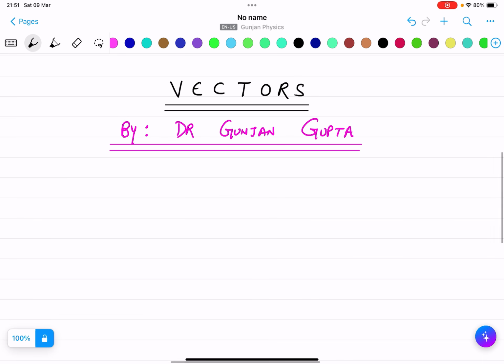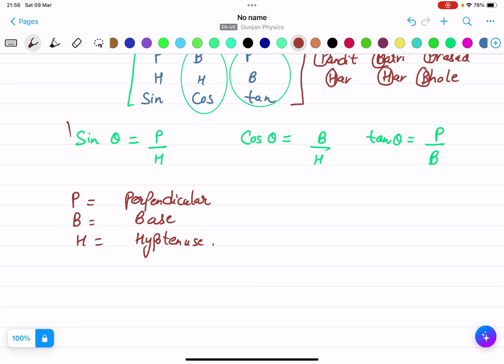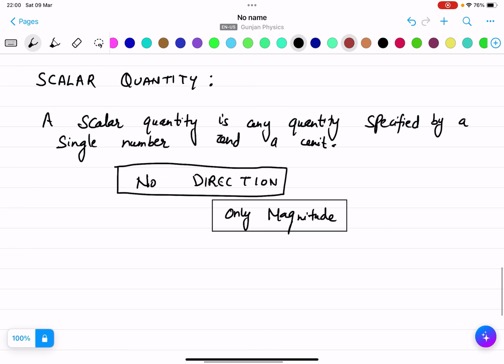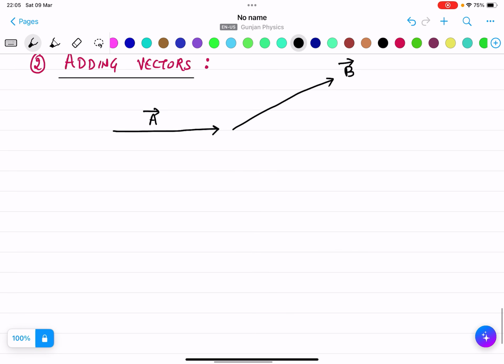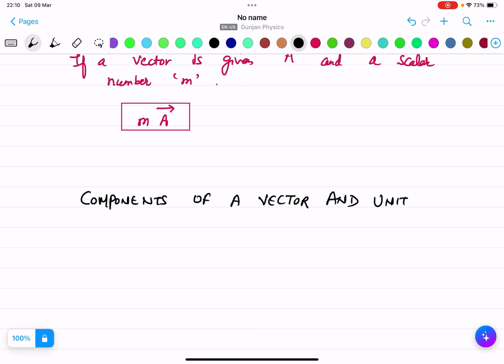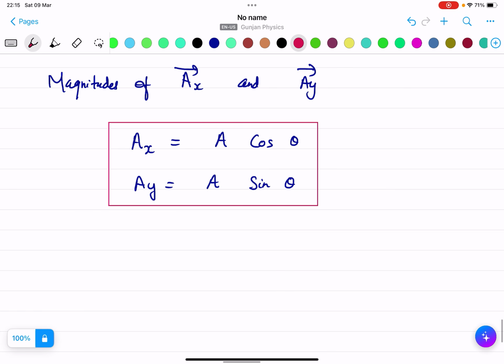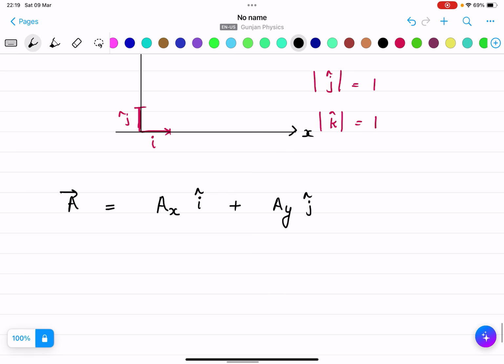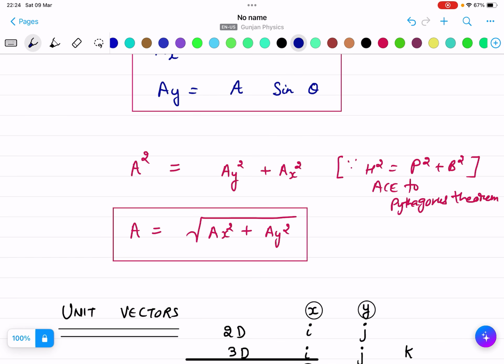INTRODUCTION TO VECTORS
This video describes the representation of vectors. It explains about the properties of vectors (Addition, subtraction, Multiplication, etc). It explains about the Unit vectors and how to calculate the magnitude and direction of vectors.